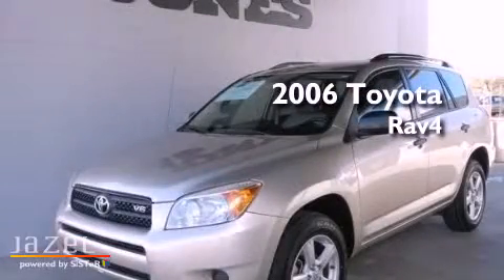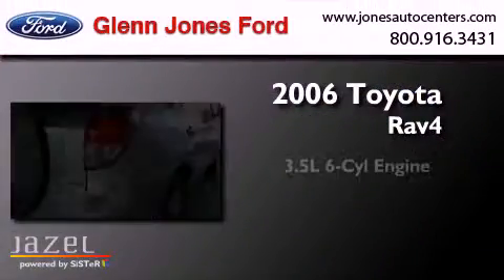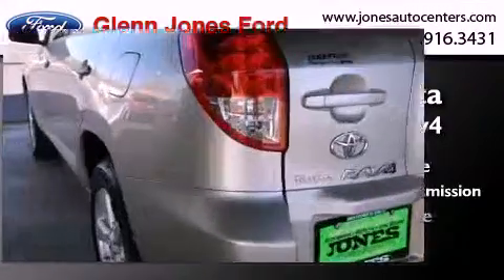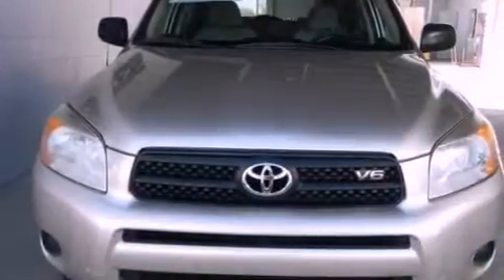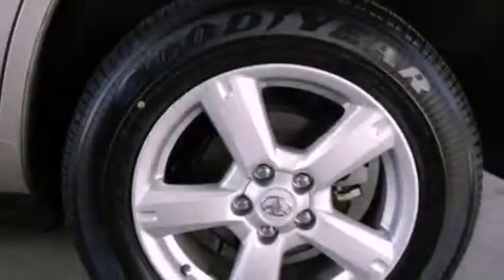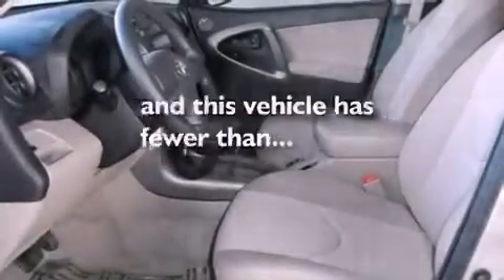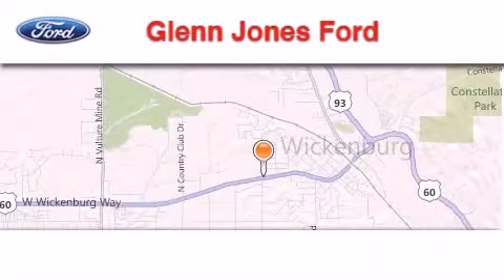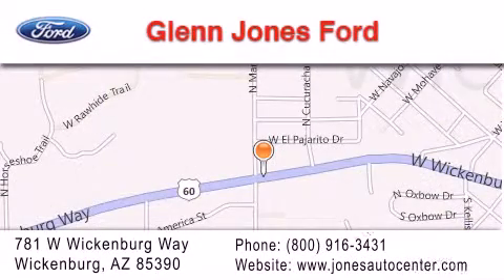Used 2006 Toyota RAV4 Wickenburg az 85390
Year : 2006
 Make : Toyota
 Model : RAV4
 Engine : Gas V6 3.5L/216
 Trans . : Automatic
 Exterior : Beige Metallic
 Miles : 26,688

 Stock : 17539B

 781 W. Wickenburg Way